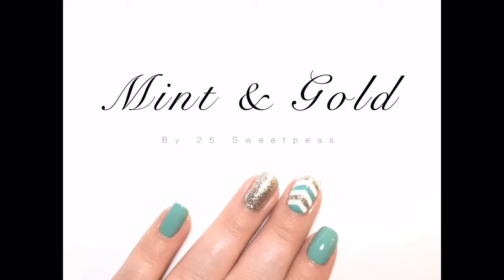Mint & Gold Nail Art Tutorial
I used.
* INM - White Porcelain
* Serendipity Nail Polish Starfish Tree Topper
* Serendipity Nail Polish Mint Martini
For the Details:
  • Vino Vinyls
  • Dotter
Leave any requests in the comments
Any questions just ask me below! :) Also if you recreate this look make sure and use sweetpeainspired so I can see and possibly Feature! :)